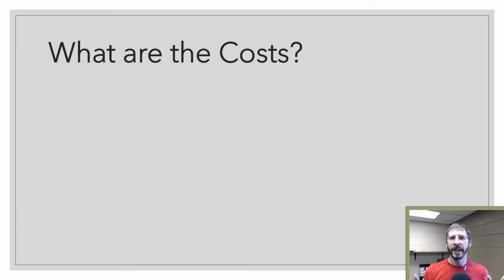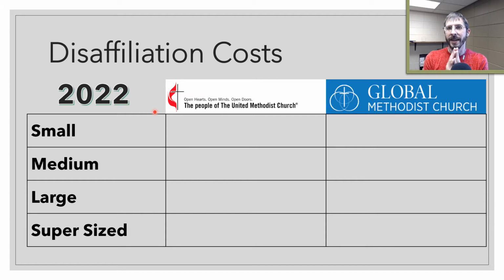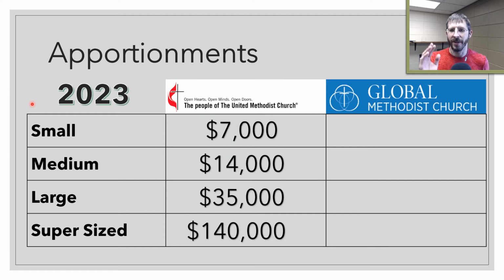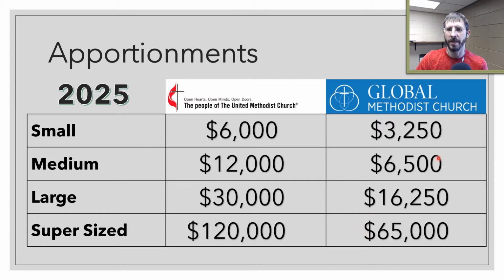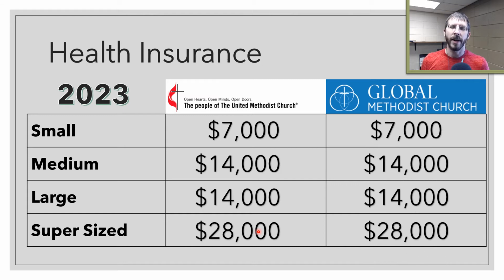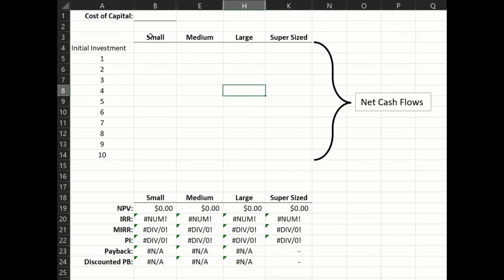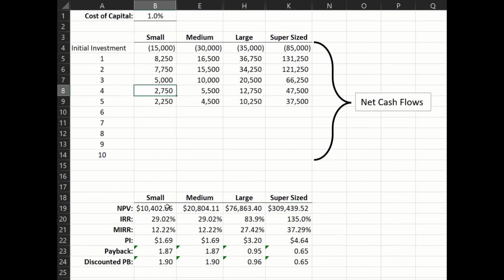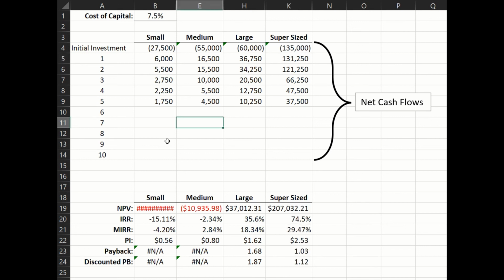UMC vs GMC: Which one costs more?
There has been a lot of talk about the cost of disaffiliating from the United Methodist denomination, but what about the costs after disaffiliation?